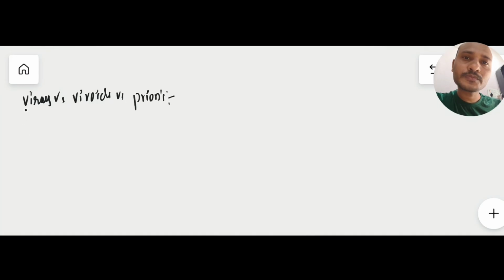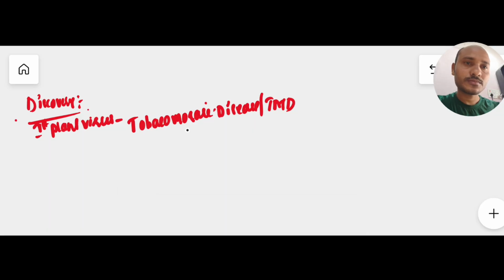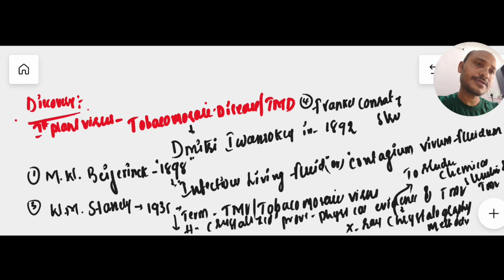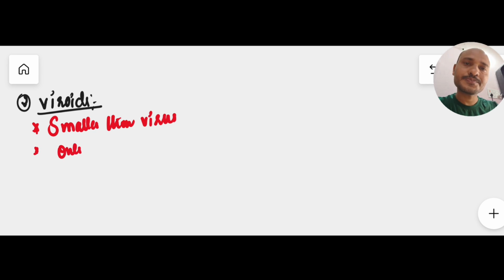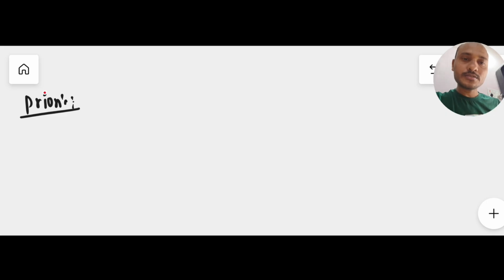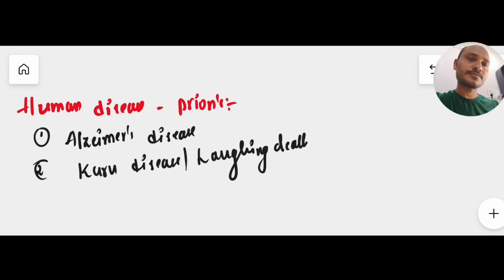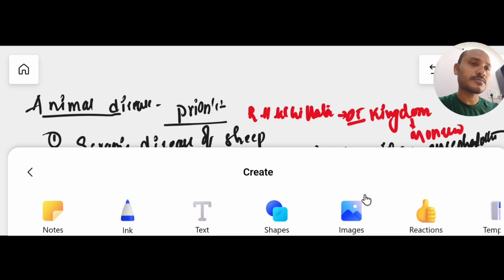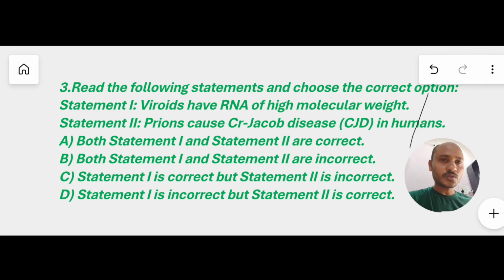Virus Vs Viroids Vs Prions@Praveen naik sir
​Welcome to Mahadyuth Academy! In this comprehensive lecture, Praveen Naik Sir (Head of Academy) breaks down one of the most crucial topics in biology: Virus vs Viroids vs Prions.

​Understanding these sub-microscopic and infectious agents is essential for cracking top-tier competitive examinations. This comparative guide covers structural differences (like capsids, nucleic acids, and misfolded proteins), mechanisms, and key exam-oriented points.

​📚 Exams Covered in This Video:

​This lecture is specially designed for aspirants preparing for:

​Medical Entrance: NEET, EAMCET

​Teaching Exams: TGT, PGT, JL (Junior Lecturer), DL (Degree Lecturer), SET

​National & State Exams: UGC-CSIR NET & State Competitive Exams

​⏱️ Timestamp / Chapters:

​0:00 - Introduction by Praveen Naik Sir

1:30 - What is a Virus? (Structure of Bacteriophage & Adenovirus)

5:45 - Understanding Viroids (RNA-based agents)

9:15 - What are Prions? (Normal Protein \text{PrP}^c vs Misfolded Protein \text{PrP}^{Sc})

14:00 - Comparative Table: Virus vs Viroids vs Prions

19:30 - Previous Year Questions (PYQs) & Important Exam Tips

​Have doubts or want to enroll in our premium batches? Reach out today!

​💬 WhatsApp/Chat Now: [Insert WhatsApp Link Here]

​Participate in our Daily Quiz in the community tab to test your preparation!